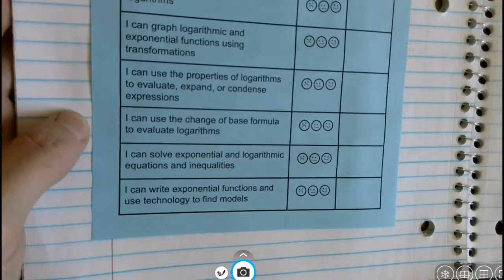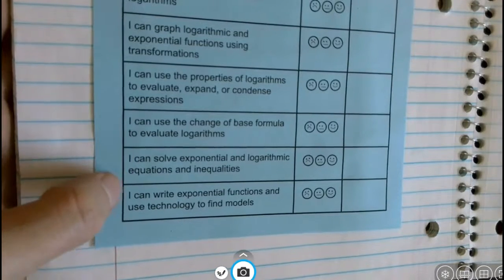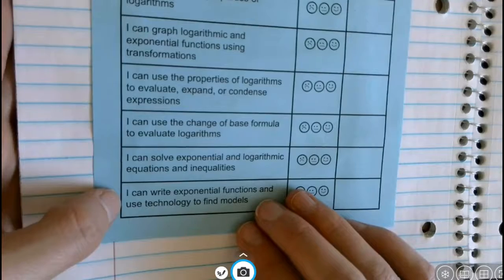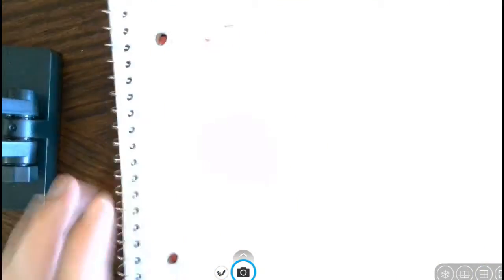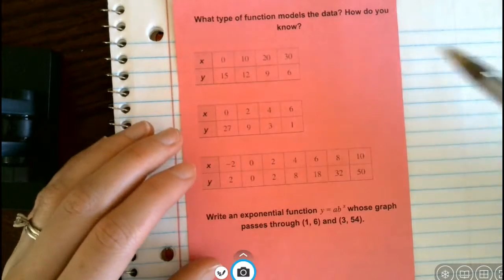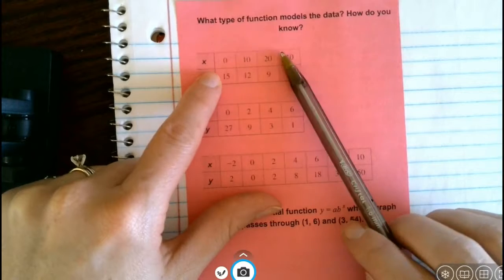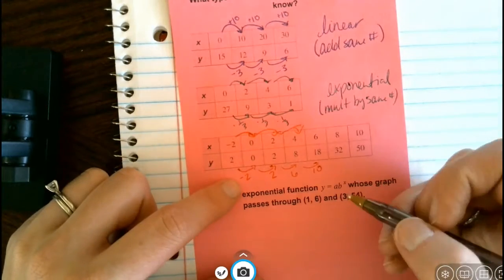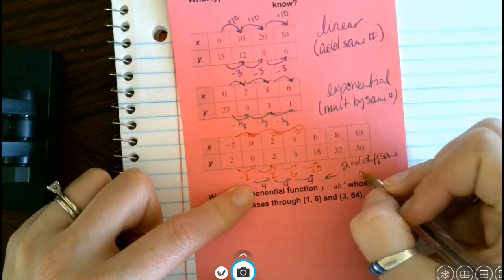Algebra 2B 6.7 Notes